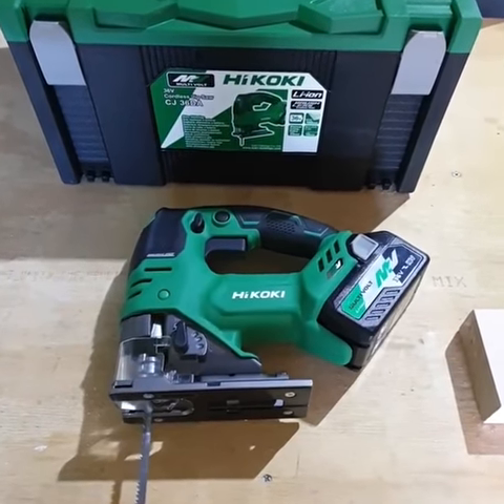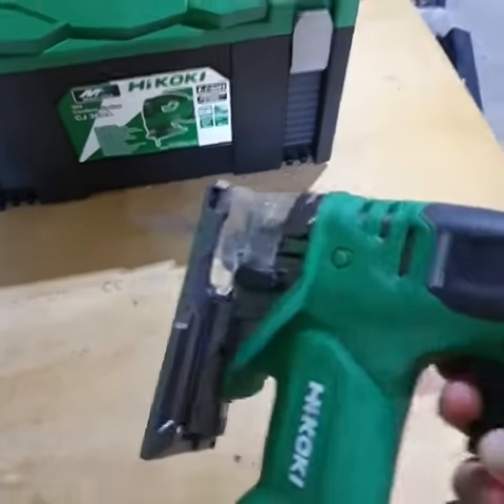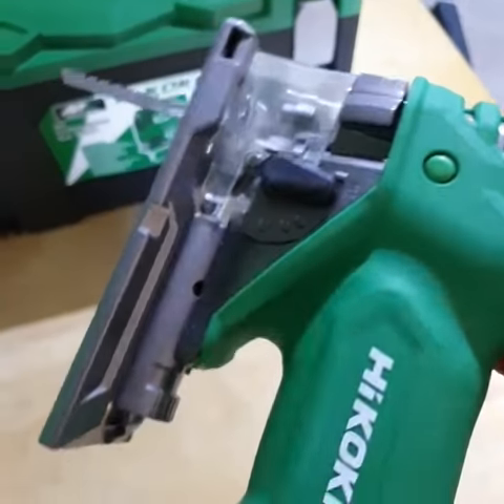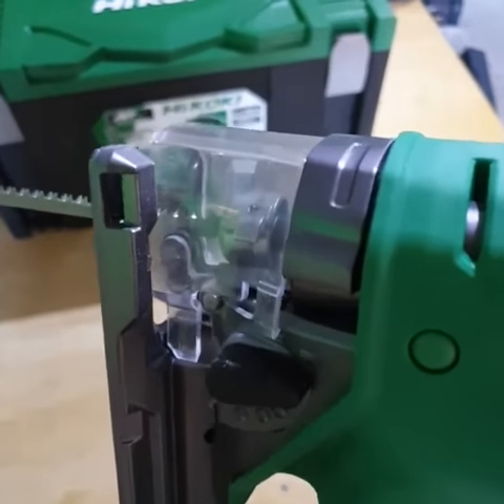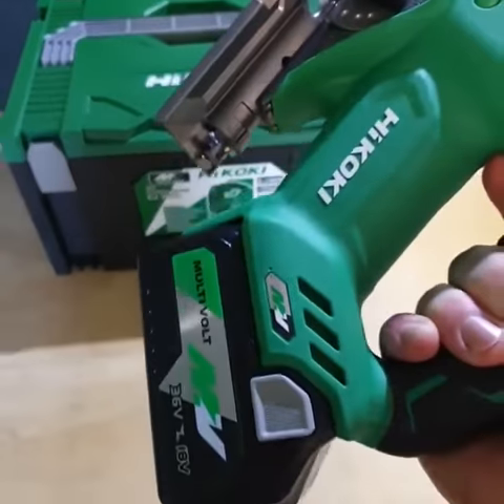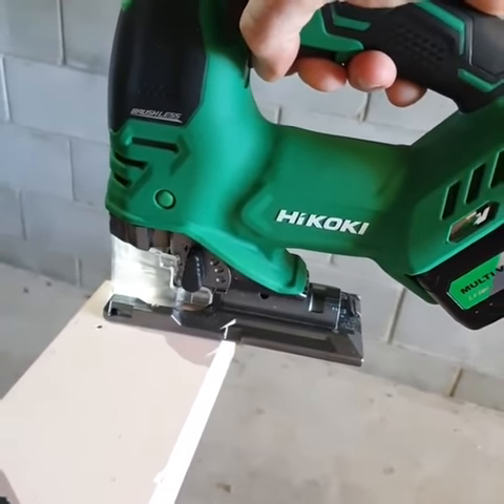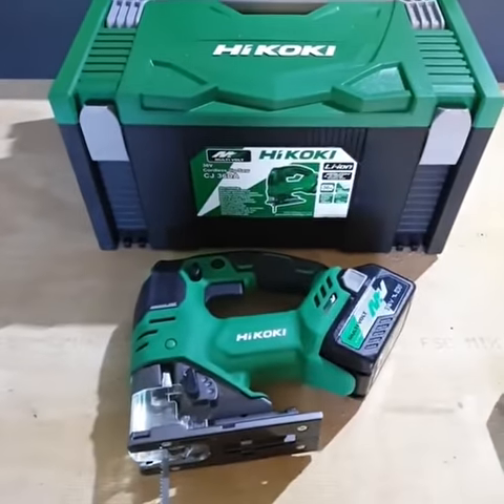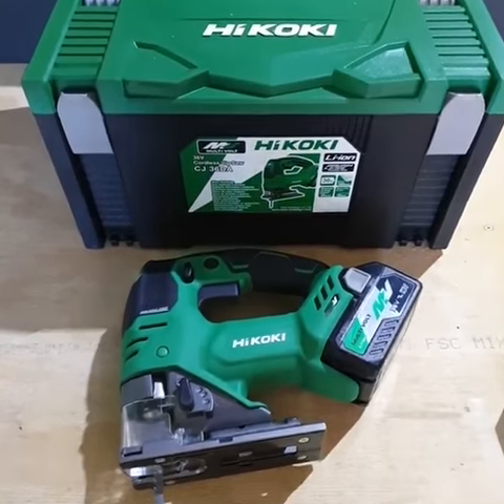CJ36DA - Hikoki 36V Top Handle Jigsaw